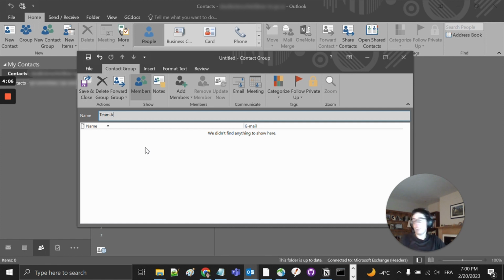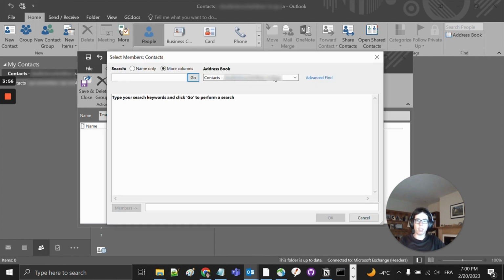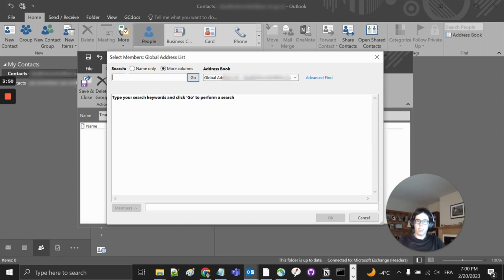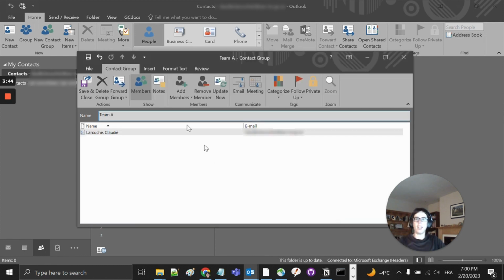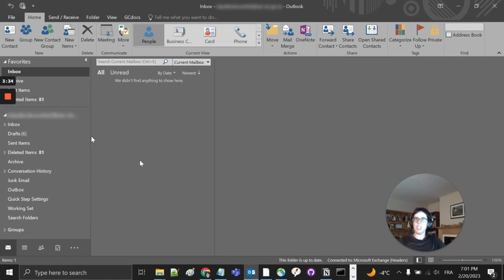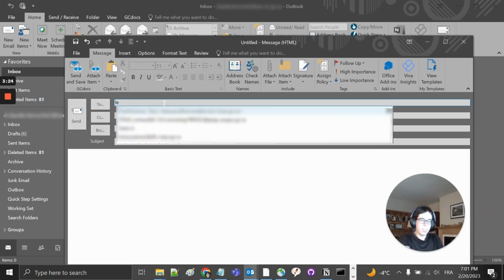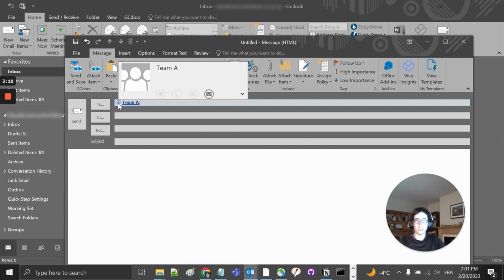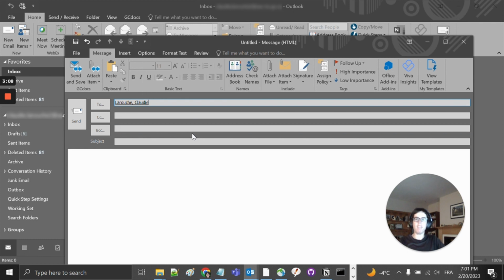Boost Your Productivity with Outlook Contact Groups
In this video, I'll show you how to use Outlook contact groups to streamline your email communications and save time in your day-to-day work. Contact groups are a powerful tool that allow you to create a single email address that can send messages to multiple people at once, without having to manually select each recipient every time.